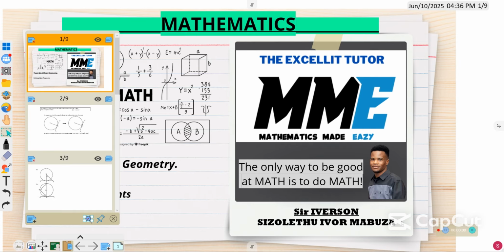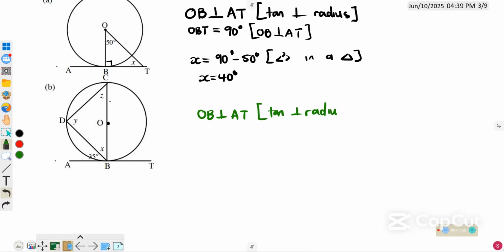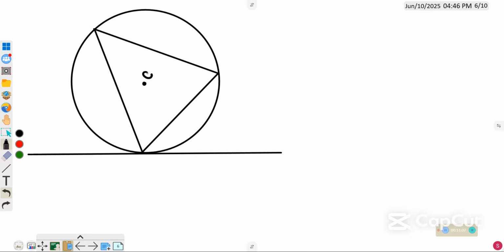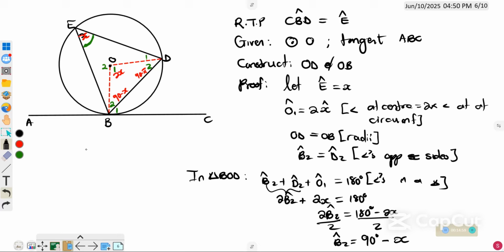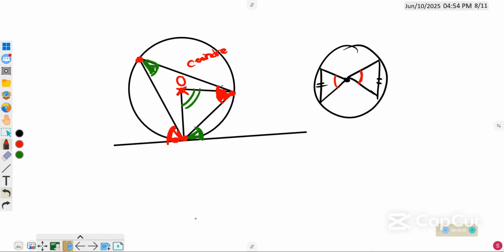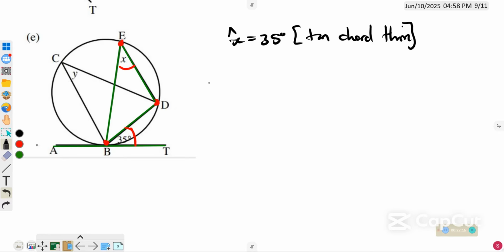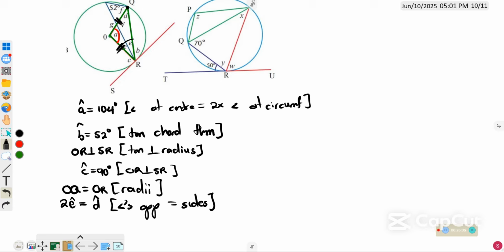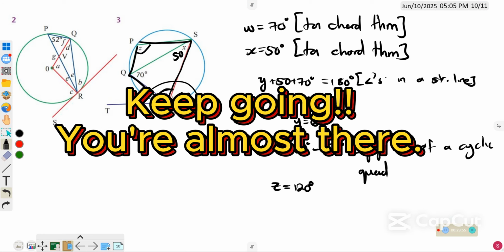TAN-CHORD THEOREM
This video covers circle Geometry mainly the theorem(s) that state tangent to a circle is perpendicular to the radius/diameter of the
circle at the point of contact. The angle between the tangent to a circle and the chord drawn from  the point of contact is equal to the angle in the alternate segment.